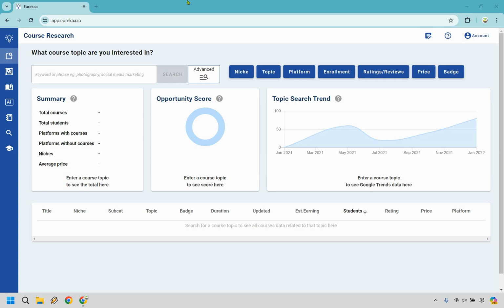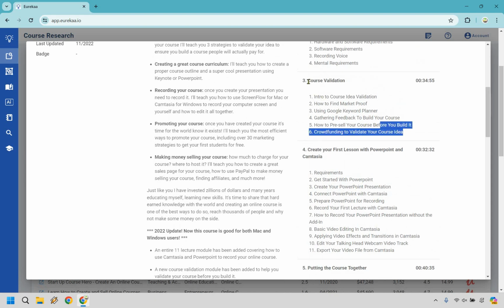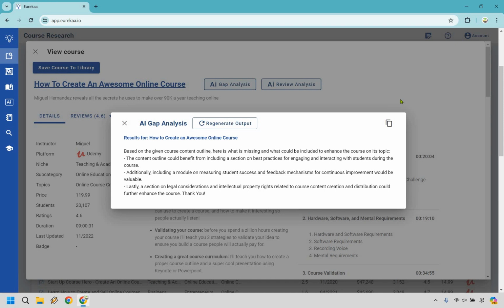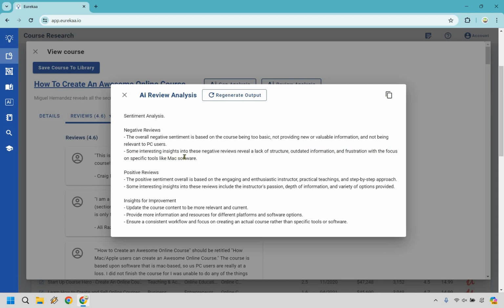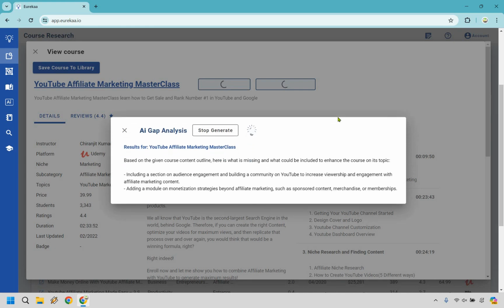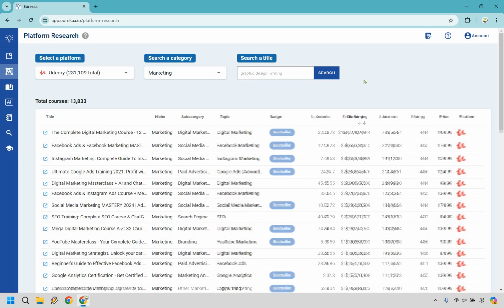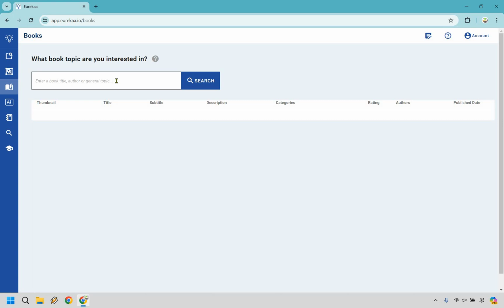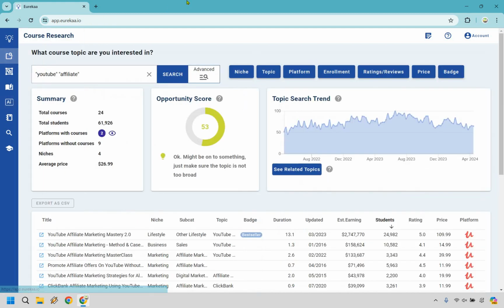Eurekaa.io Review 2024 (How To Validate Online Course Idea)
Eurekaa.io Review

👋 Hey there! Thanks for sailing over to Marketing Island for our "Eurekaa.io Review" video. If you're looking to validate your online course idea, then this software is for you. Here’s what we’ll be diving into today:

🏝️ How To Validate Your Online Course: Venture into the uncharted waters of course creation with Eurekaa.io, your trusted navigator. I'll show you how to use Eurekaa.io to validate your online course idea like finding the right spot on a treasure map. This ensures your course will captivate learners as if they’ve discovered a hidden beach paradise.

🏝️ Online Course Research Method: Next, we’ll explore the methodologies Eurekaa.io offers for in-depth research on your course topics. Learn how to mine for data like a seasoned treasure hunter, ensuring your content is as valuable as the rarest pearls hidden beneath the waves.

🔍 I hope this review helps you steer clear of the common sand traps in online course creation and guides you to safe harbors. If this video helps you set your course right, please send a flare of appreciation with a thumbs-up. It’s like signaling to fellow navigators that there’s treasure ahead.

So, grab your map and compass; we’re about to embark on a journey to ensure your online course is the treasure chest of knowledge your students have been seeking. Ready to chart a successful course? Let’s dive in!